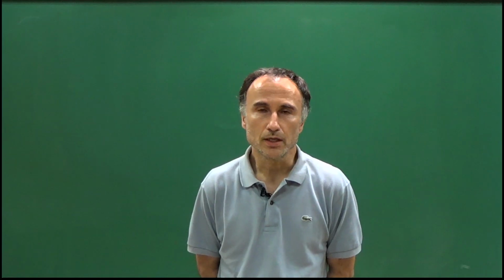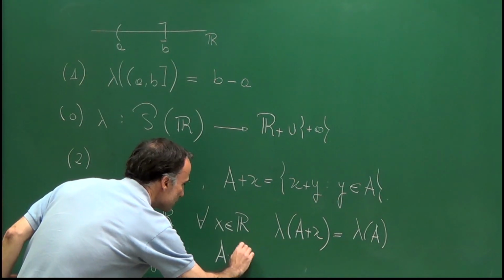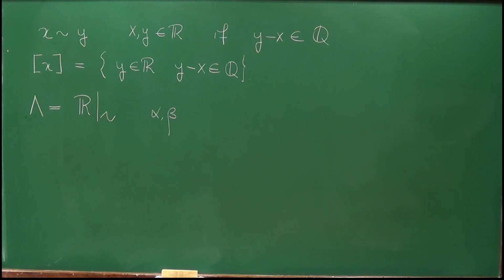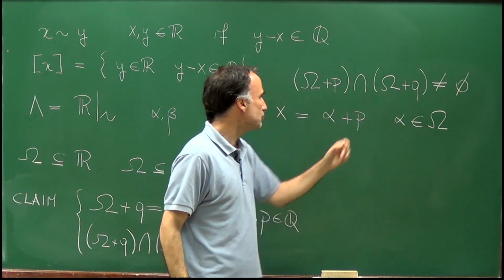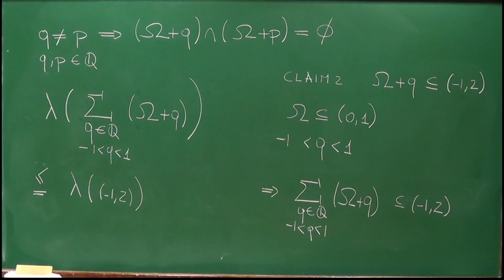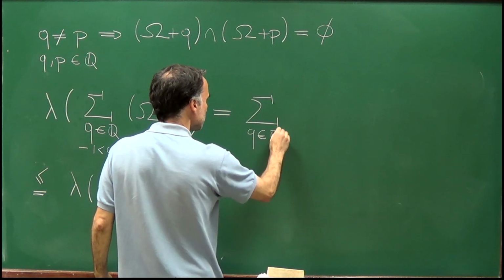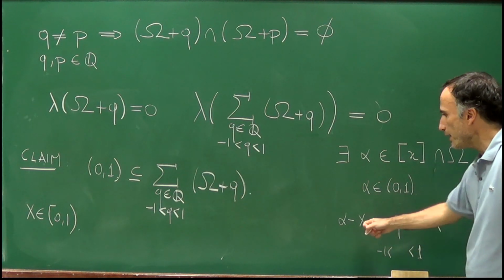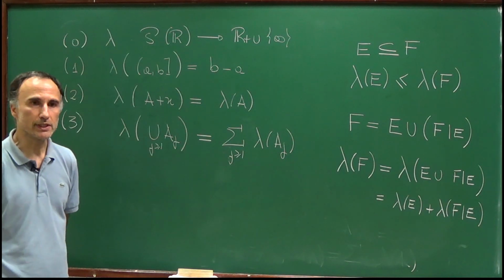Lecture 01: Introduction: a non-measurable set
Measure Theory - Lecture 01: Introduction: a non-measurable set
Teacher: Claudio Landim
These lectures are mainly based on the books
"Introduction to measure and integration" by
S. J. Taylor published by Cambridge University
Press

There are many other very good books on the subject.
Here is a partial list:

M. E. Munroe
Measure and Integration, second edition
Addison-Wesley, 1971

Paul R. Halmos
Measure Theory
Graduate Text in Mathematics, volume 18
Springer, 1974

Walter Rudin
Principles of Mathematical Analysis
McGraw-Hill, 1987

Pedro Jesus Fernandez
Medida e integração.
IMPA, 2007

H. Royden,
Real Analysis.
New York: Collier Macmillan, 1988.